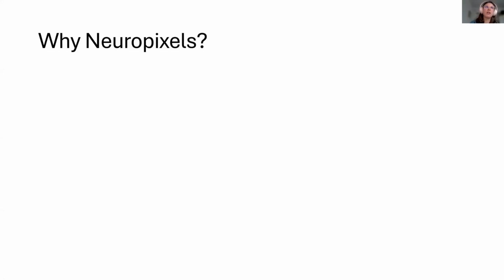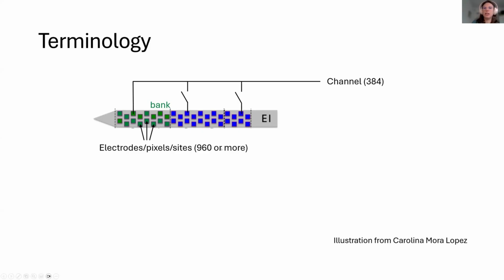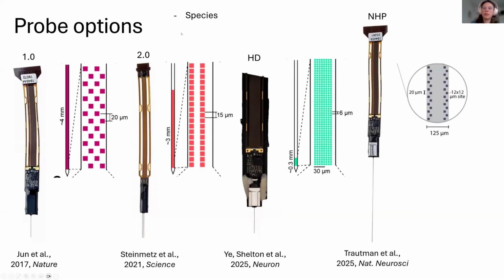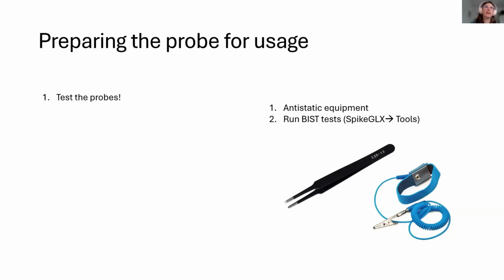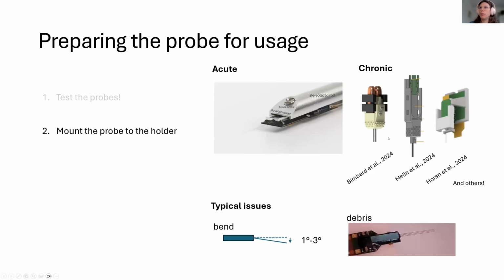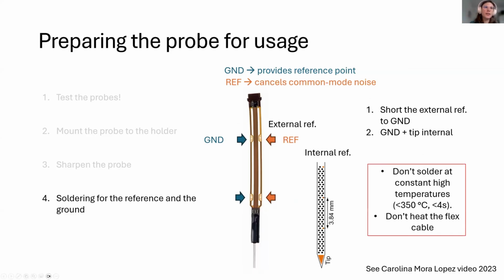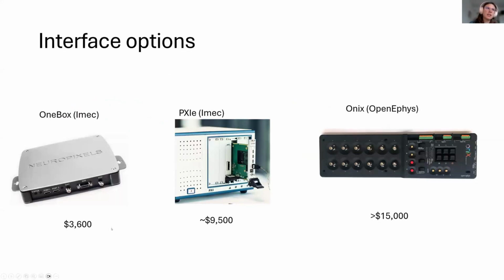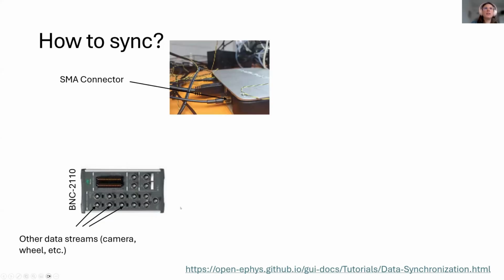1.07 - Neuropixels Recording Hardware (Flóra Takács)